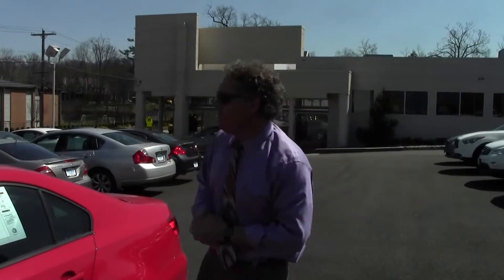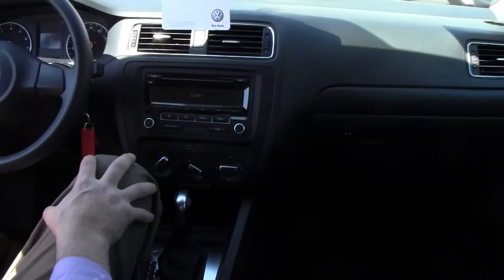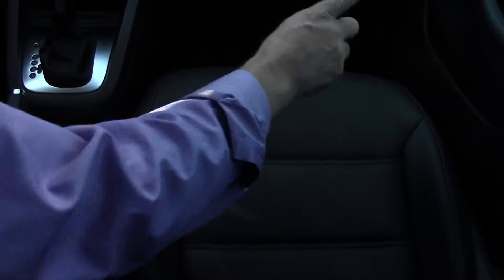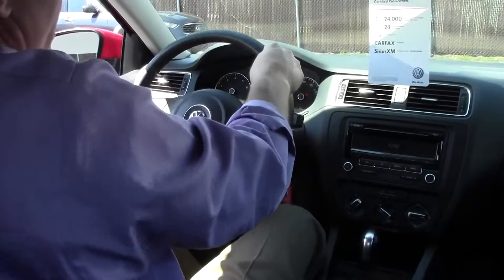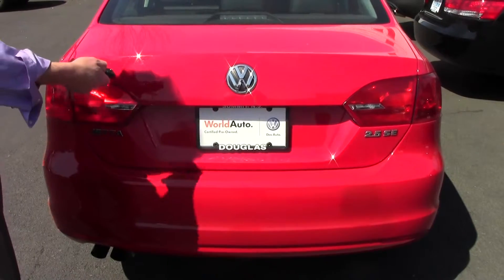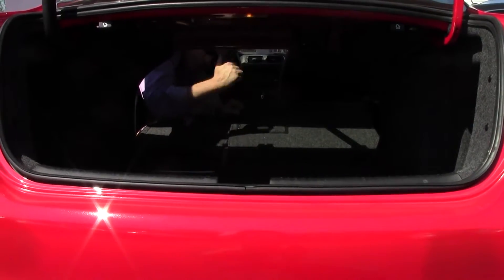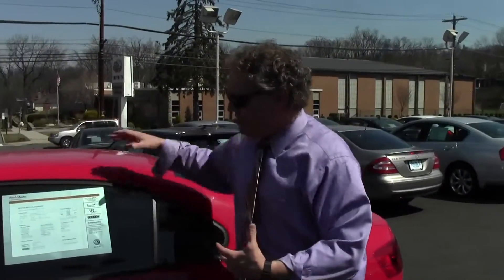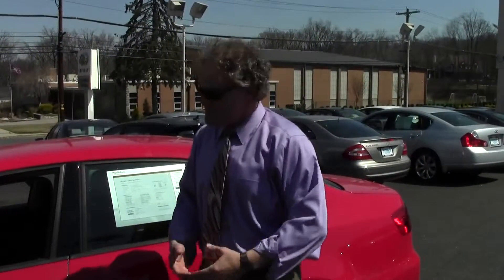Certified Pre-Owned VW Jetta Linden NJ | Ken Beam shows Jetta at Douglas VW in Summit NJ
Crank up those speakers & watch Ken Beam show-n-tell all about this stunning 2012 Certified Pre-Owned VW Jetta SE at Douglas Volkswagen in Summit New Jersey.

This beautiful 2012 VW Jetta SE only has 17,078 miles & is absolutely amazing to see and drive! Runs as good as it looks. EXCELLENT!

Vin# 3VWDP7AJ6CM374558

Car Fax CLEAN! No Accidents!

Ken-